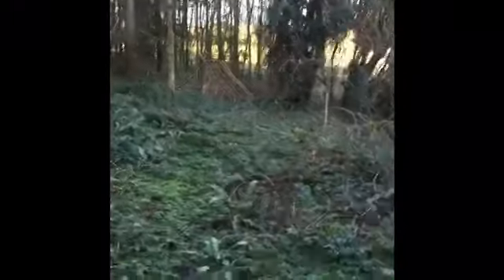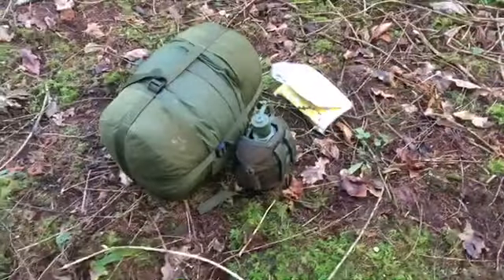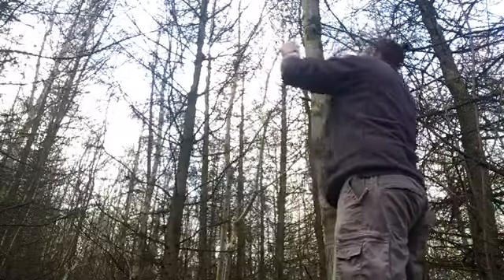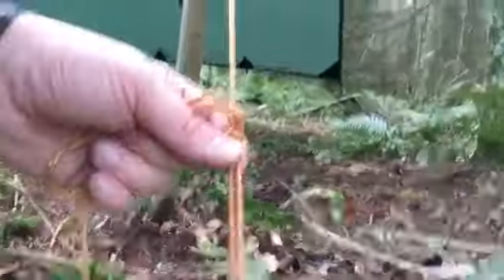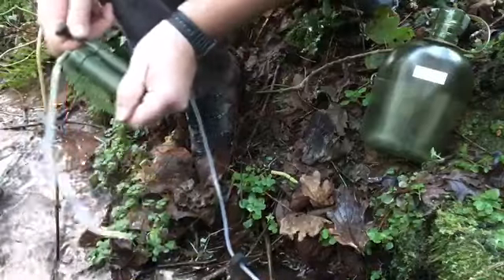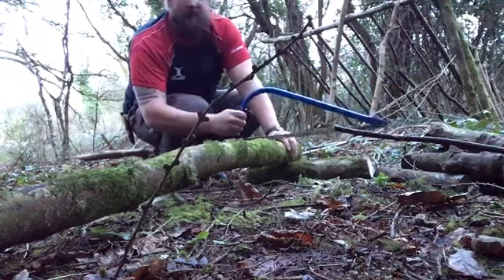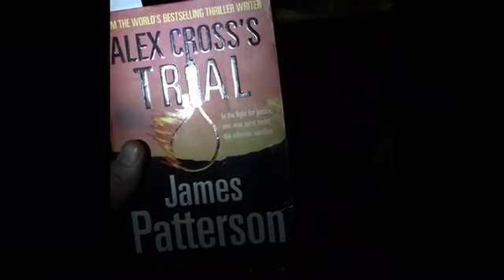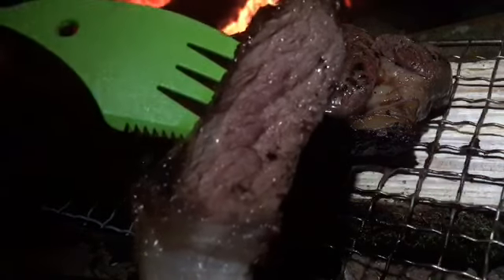Solo Overnight Hammock Camp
Walking into the woods, setting up camp, finding firewood and water, cooking dinner on the campfire.